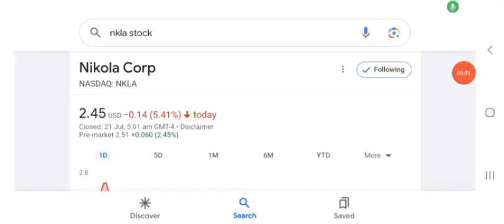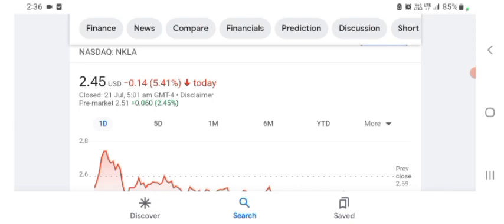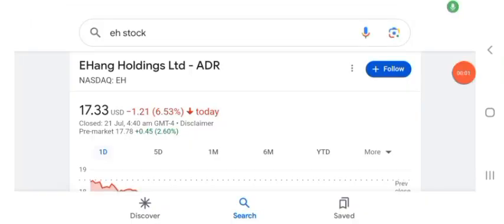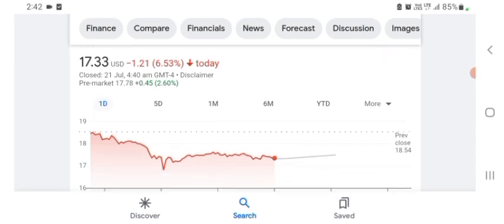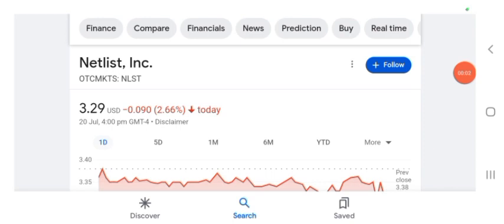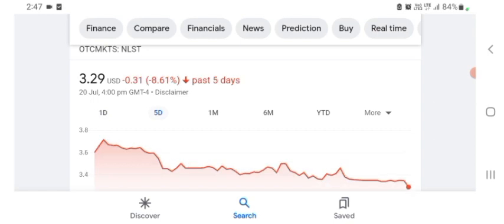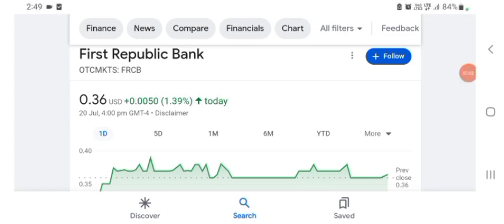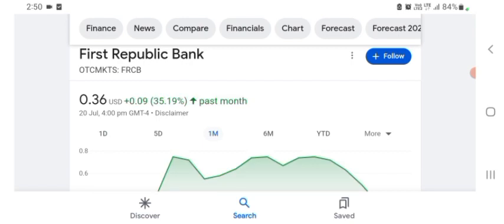NKLA STOCK | NIKOLA CORP UPSWING STARTED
This YouTube video description will guide you through nikola stock analysis with the help of nikola stock price and nikola stock chart. Furthermore it explains you the nikola stock forecast and how to do nikola stock prediction. It will also help you to understand whether nikola a good stock to buy, also is nikola a buy or sell?